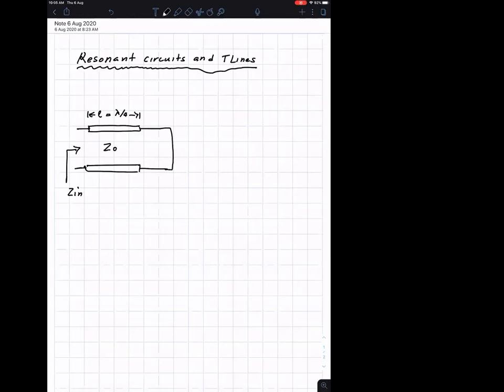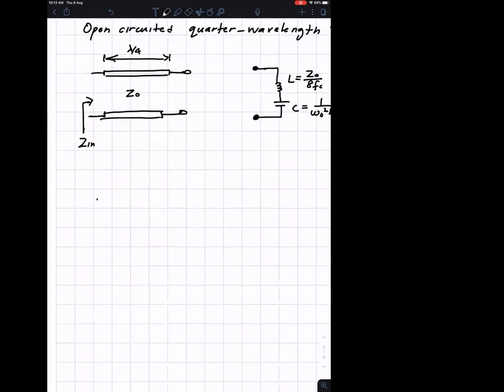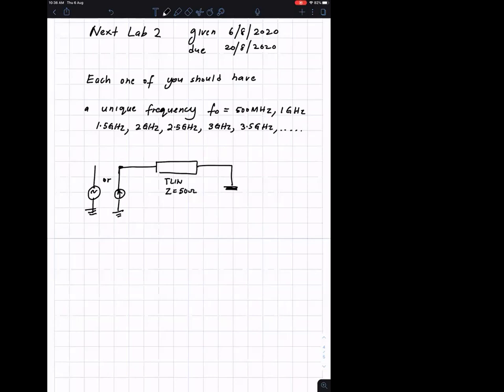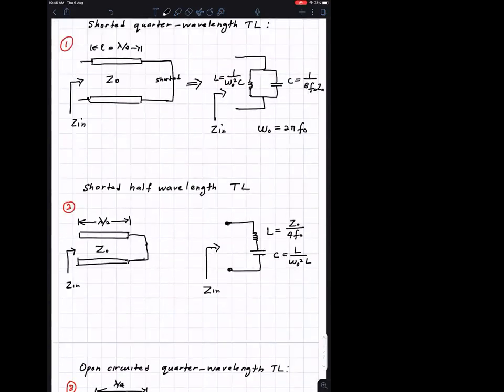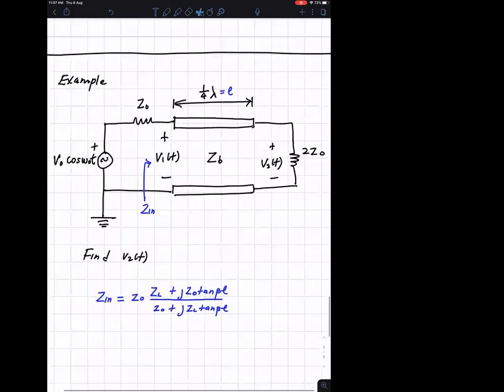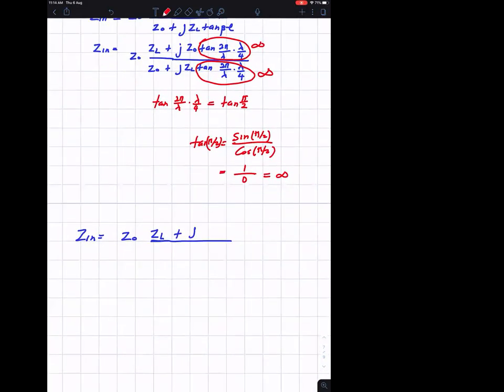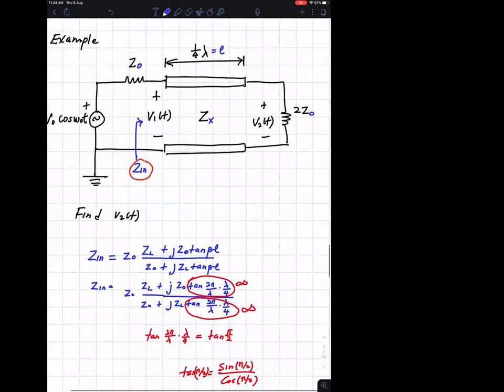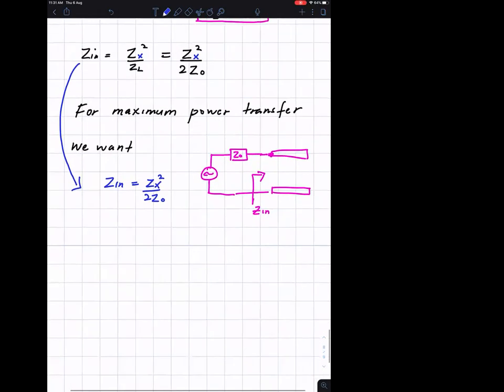Class 7 (6/08/2020) - Transmisson lines & resonant circuit equivalent and maximum power transfer.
Class 7 (6/08/2020)  - Transmisson lines and resonant circuit equivalent max power transfer.